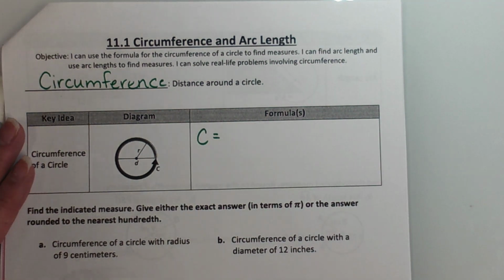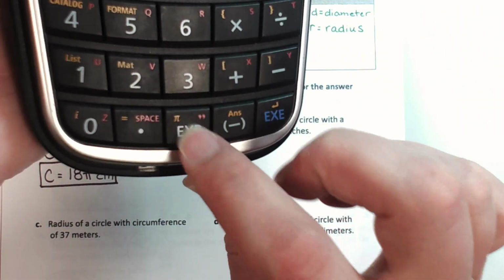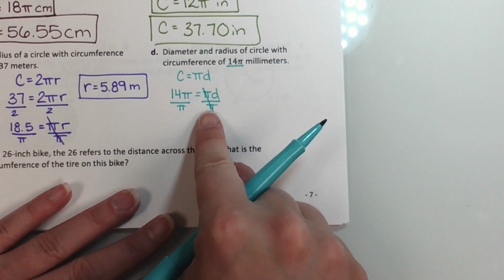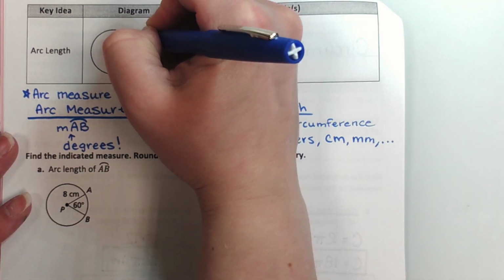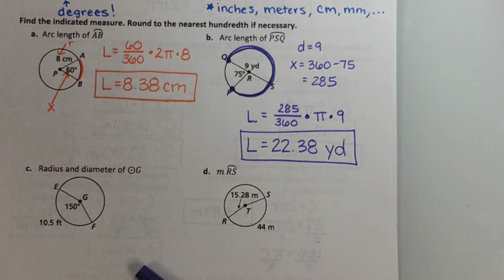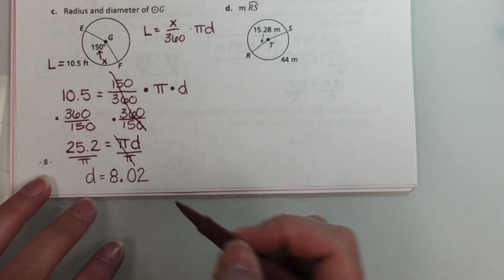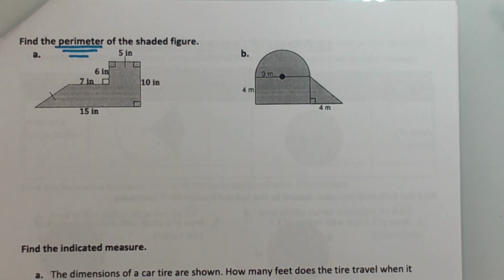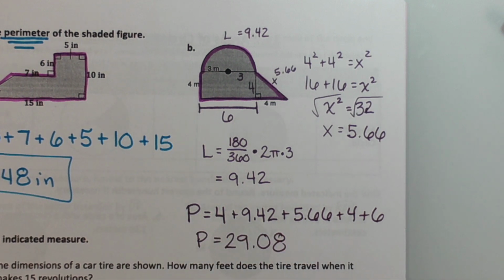11.1: Circumference and Arc Length